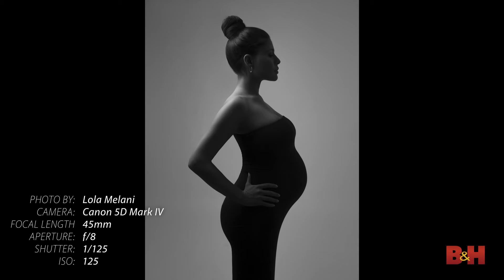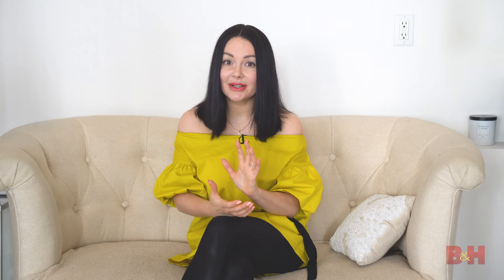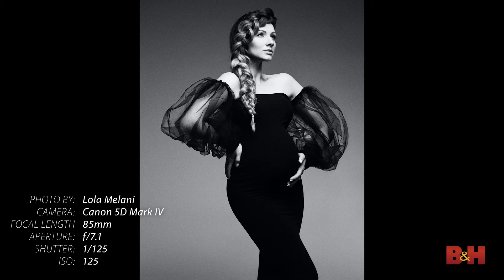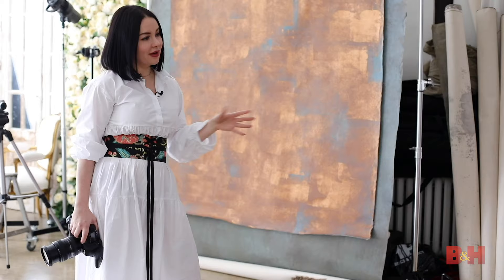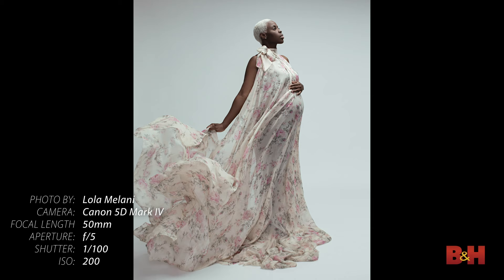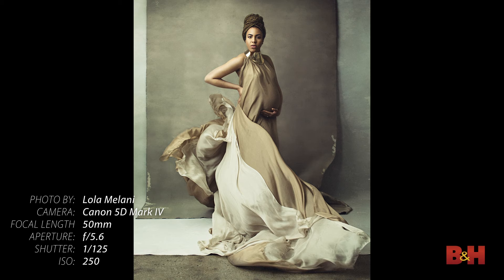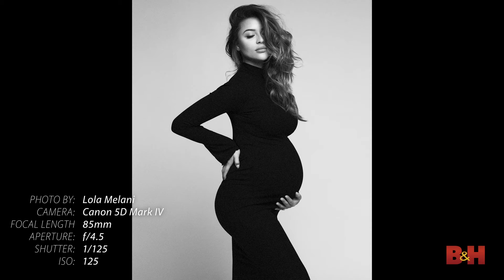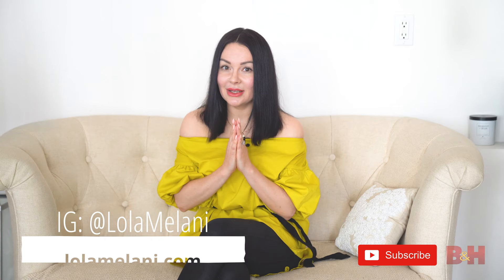5 Maternity Photoshoot Tips with Lola Melani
Portrait photographer Lola Melani shares her five tips you need to know before your maternity photoshoot. She covers the importance of creating a shot list, keeping your gear to a minimum, directing your clients, taking inspiration while still coming up with your own photoshoot ideas and more. How would you style your maternity portraits? Do you have any more questions about this type of portraiture?

- 21 Questions with Lola Melani

- How to Take Photos of Mom that She Will Actually Like
- How To Take Better Baby Pictures
- How to Pose Families During a Photoshoot
- Mastering the Family Portrait
- How to Shoot Family Portraits During the Holidays

Gear used
- Canon EOS 5D Mark IV DSLR Camera
- Canon EF 24-105mm f/4L IS II USM Lens
- Canon EF 50mm f/1.2L USM Lens